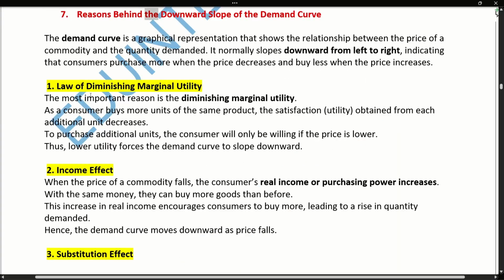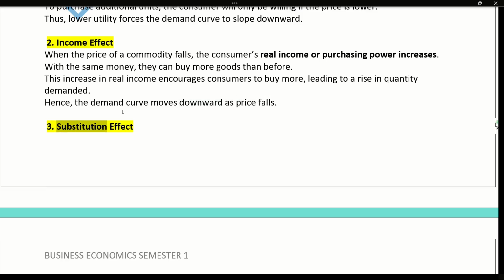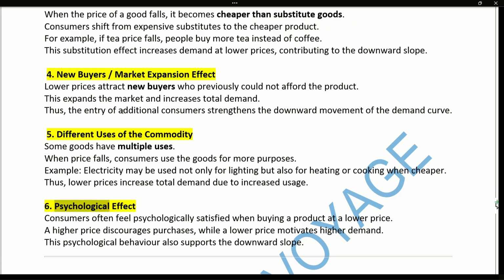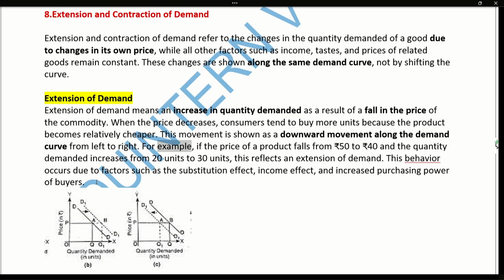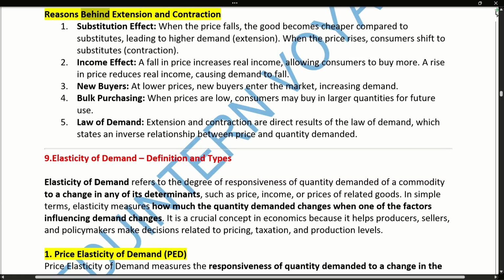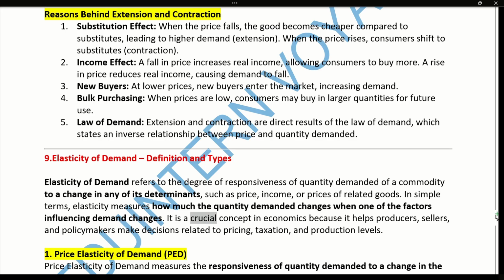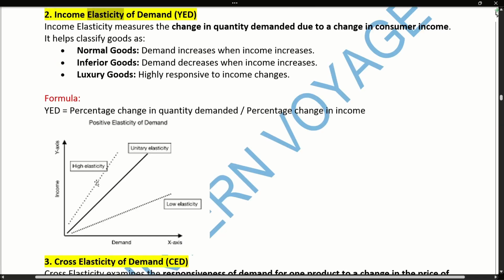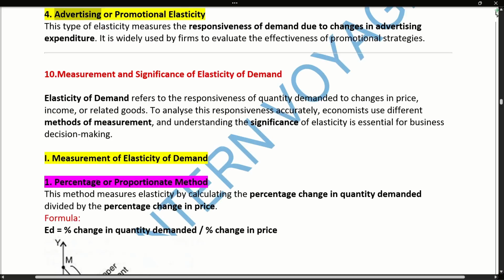B.Com Sem 1 | Business Economics Unit 2 – Demand and Supply Function | Important 10 Mark | Part 2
Welcome Students!

In this video, we continue Business Economics – Unit 2: Demand and Supply Function (Part 2) with detailed explanations of important 10 Mark University Questions.

🎯 This video is specially designed for B.Com Semester 1 students preparing for university examinations, internal assessments, model exams, and semester examinations.

📖 Topics Covered:

✅ Elasticity of Demand – Meaning and Definition
✅ Types of Elasticity of Demand
✅ Factors Determining Elasticity of Demand
✅ Measurement of Elasticity of Demand
✅ Importance of Elasticity of Demand
✅ Demand Forecasting
✅ Meaning and Methods of Demand Forecasting
✅ Market Equilibrium
✅ Shifts in Demand and Supply
✅ Price Determination Under Perfect Competition
✅ Important 10 Mark University Questions

📝 Important 10 Mark Questions Explained:

✔ Explain the Meaning and Types of Elasticity of Demand.
✔ Discuss the Factors Determining Elasticity of Demand.
✔ Explain the Importance of Elasticity of Demand in Business Decisions.
✔ Describe the Methods of Measuring Price Elasticity of Demand.
✔ Explain Demand Forecasting and its Importance.
✔ Discuss the Various Methods of Demand Forecasting.
✔ Explain Market Equilibrium with Suitable Diagram.
✔ Discuss the Role of Demand and Supply in Price Determination.

✔ Detailed 10 Mark Answer Explanations
✔ University Exam-Oriented Content
✔ Easy-to-Understand Teaching Style
✔ Important Theory Questions Covered
✔ Helpful for Internal & Semester Exams

👨‍🎓 Useful For:

✅ B.Com Semester 1 Students
✅ BBA Students
✅ Commerce Students
✅ University Students
✅ Autonomous College Students

📚 Benefits of This Video:

✔ Understand Elasticity Concepts Clearly
✔ Learn Demand Forecasting Techniques
✔ Improve Long Answer Writing Skills
✔ Master Important University Questions
✔ Score Better Marks in Semester Exams

🚀 Watch the complete video and master the important 10 Mark questions from Unit 2 – Demand and Supply Function (Part 2).

This video is made strictly for educational and non-commercial purposes.